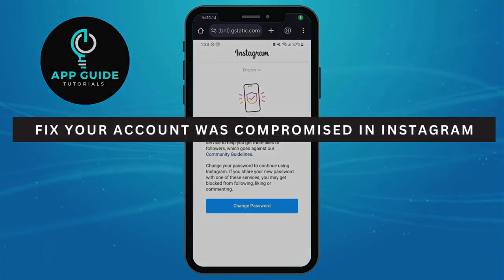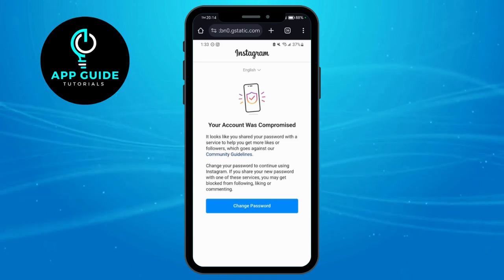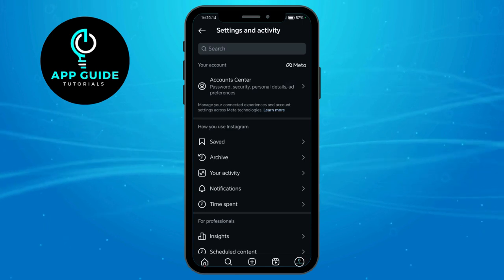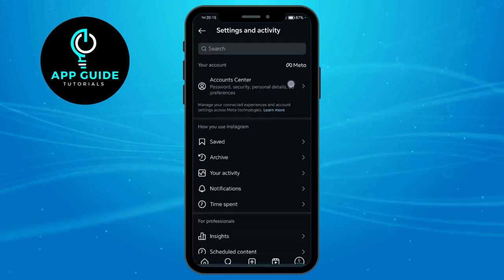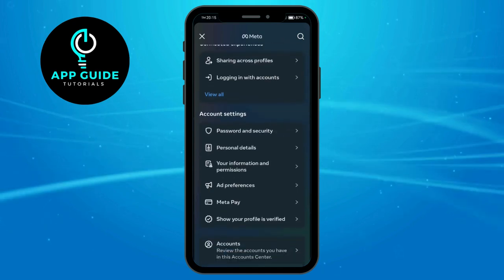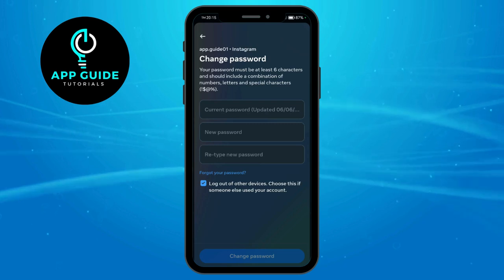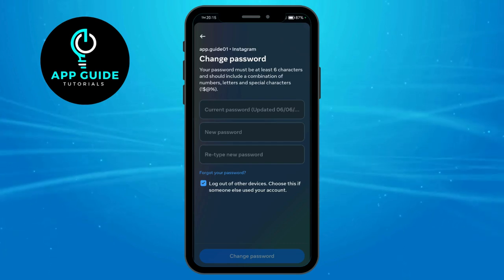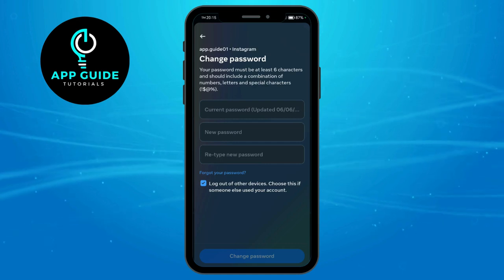How to Fix Your Account Was Compromised Issue on Instagram | Android Tutorial (2027)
Worried about the "Your Account Was Compromised" message on Instagram? This tutorial is perfect for beginners who want to secure their account and resolve this issue on their Android device. I’ll guide you through the steps to recover your account and prevent future security problems.

In this tutorial, you will learn:
How to recognize and understand the "Your Account Was Compromised" message on Instagram.
Step-by-step instructions to secure your account, including changing your password and enabling two-factor authentication.
Tips for reviewing account activity and revoking access to suspicious apps or third-party services.

Protect your Instagram account and resolve the compromised account issue with this straightforward guide!